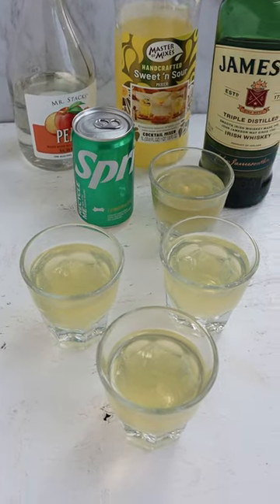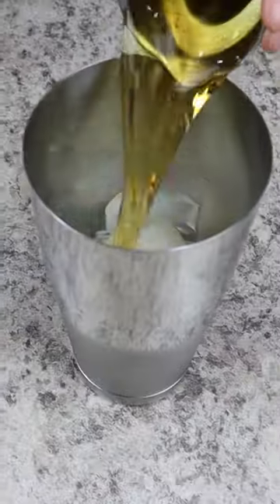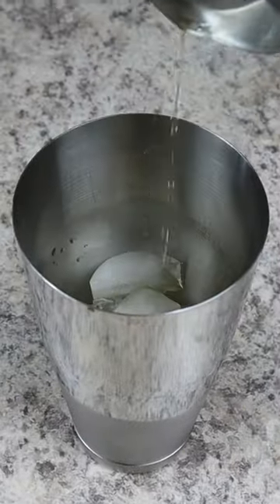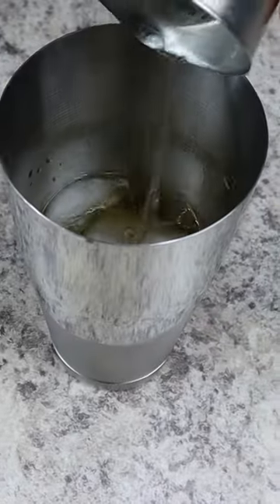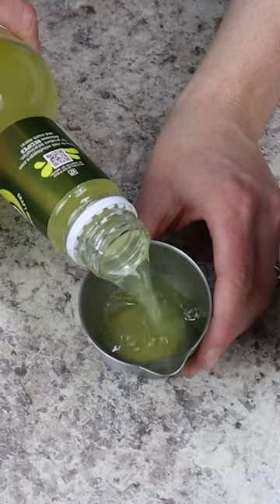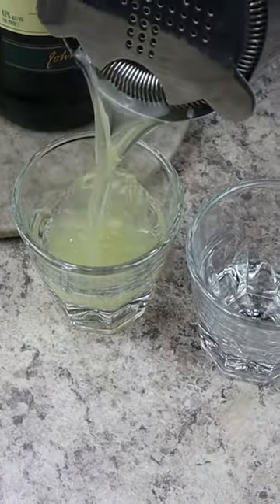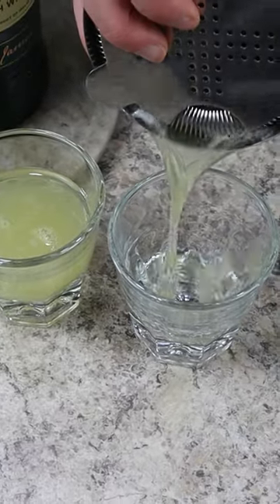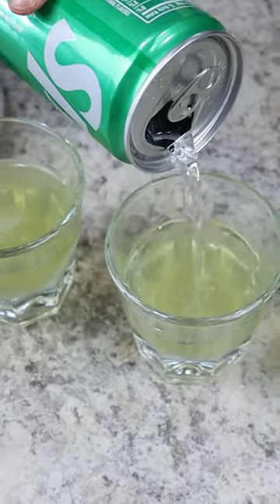How To Make Green Tea Shots - Homebody Eats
Have you been wondering how to make green tea shots at home? Well, today I'm going to show you how only using a few ingredients, including Jameson whiskey. This recipe is great not only because it's delicious. But, I'm also going to show you how to make green tea shots in bulk, which is perfect if you're hosting a party!